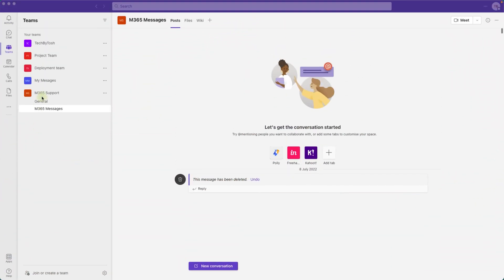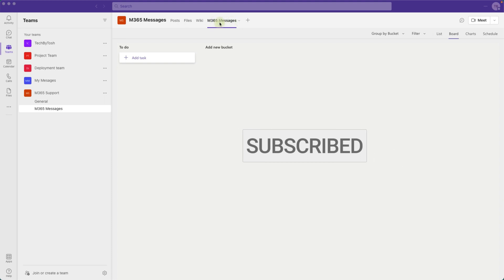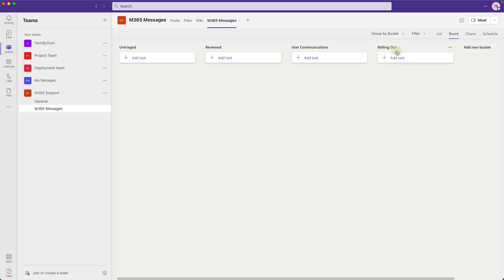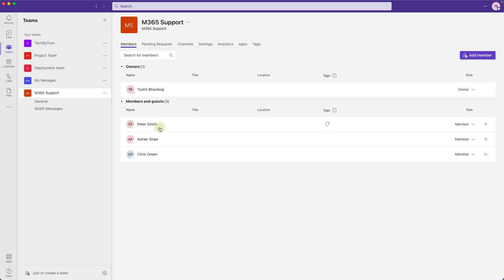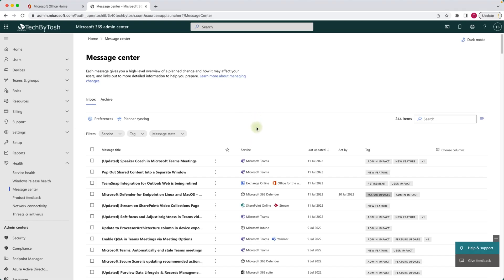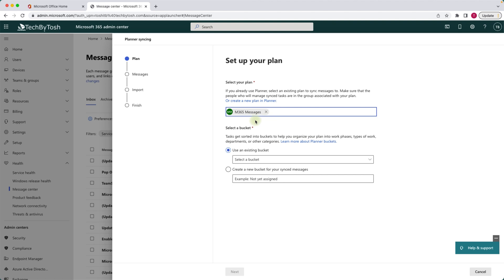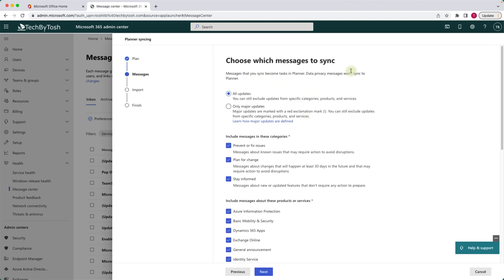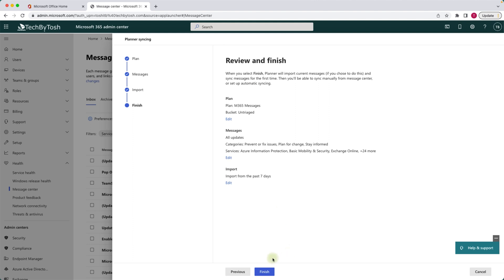Microsoft 365 Message Center Sync With MS Planner within MS Teams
Manage Microsoft 365 Message Center messages through MS Teams and Microsoft Planner. Easily manage changes in Microsoft 365 environment / tenancy and plan for the upcoming features.

Auto sync messages to Microsoft Planner bucket and easily assign those messages as tasks to your team members and track the progress.

Managing messages and changes in your 365 environment through planner will not only save you time but will help you to take proactive actions on the message center messages and keep track of the progress of any actions your team is taking on those messages.

⏰  Timestamps
0:00 Introduction
0:44 Create Planner within MS Teams
02:37 Create buckets within Microsoft Planner
04:23 Adding Members to a Planner/Team
06:17 Create Message Center Sync to Planner
10:38 Create Power Automate Workflow for Sync
12:03 Modify existing Sync to Microsoft Planner
13:17 Manage 365 messages through Microsoft Planner
13:54 Assign Message Center Posts as Tasks to Team Members
15:00 Wrap up